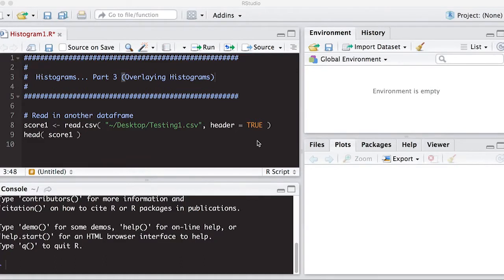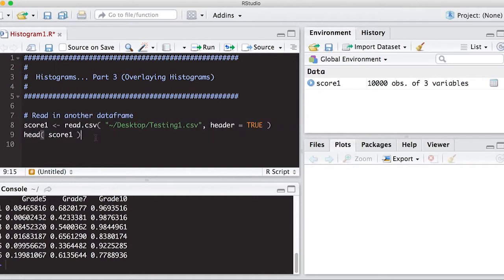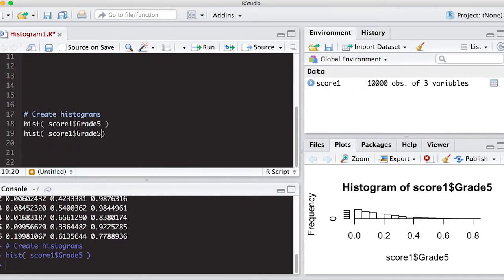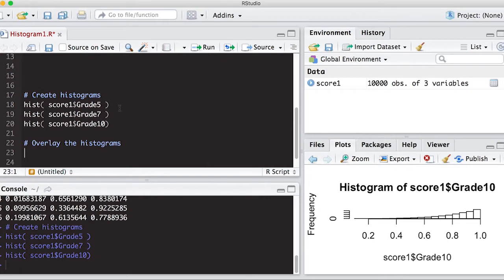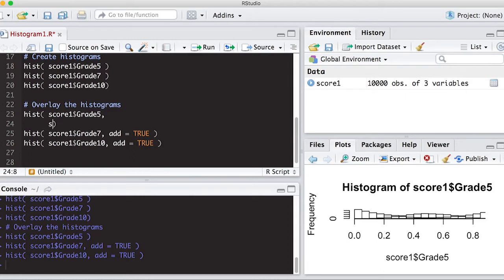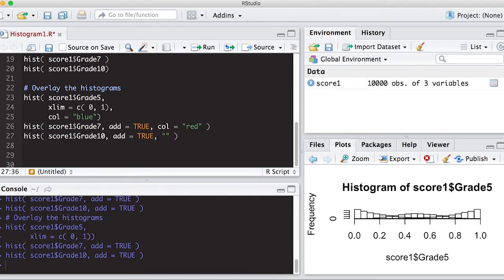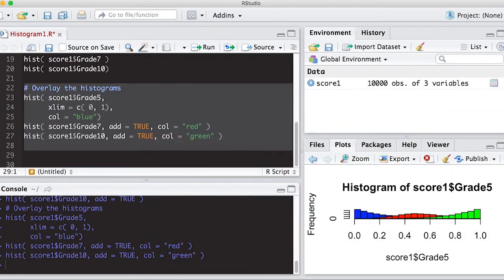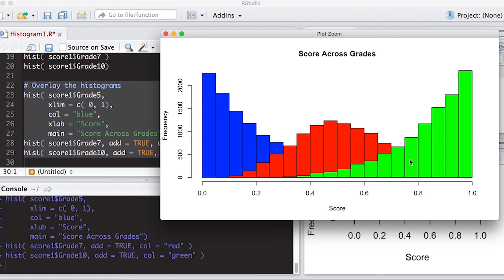Histograms in R... Part 3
This video shows how to overlay histograms in R.